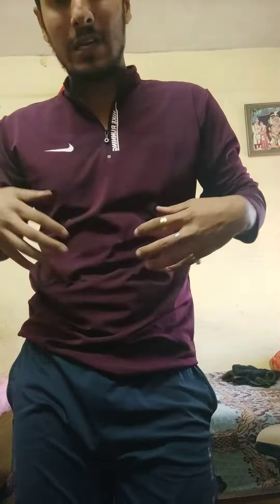Week 1 Day 3